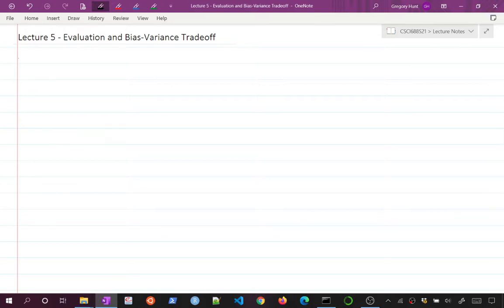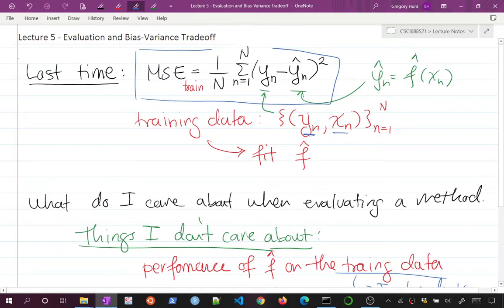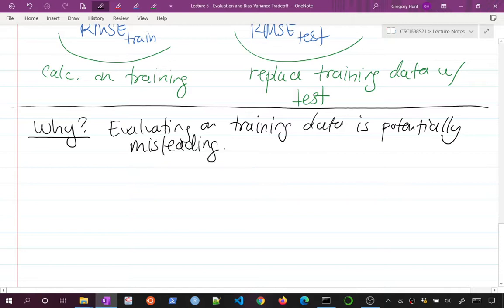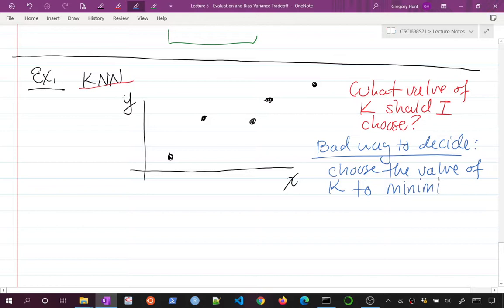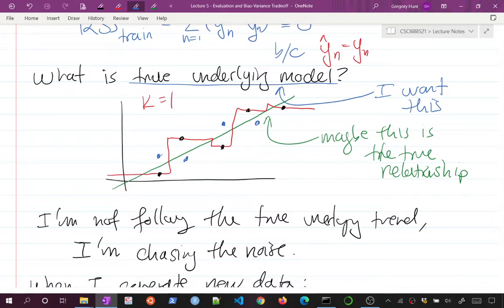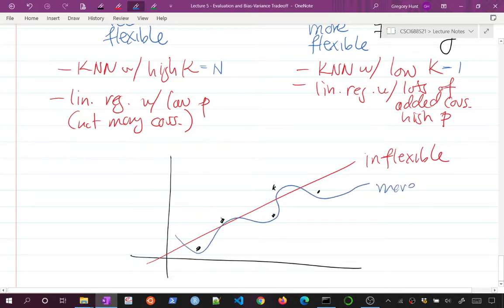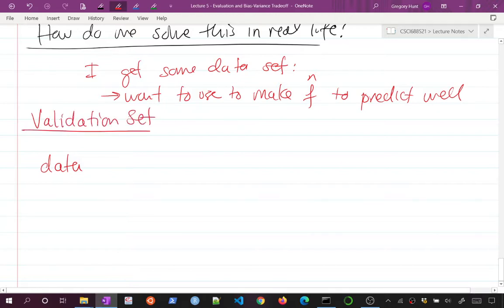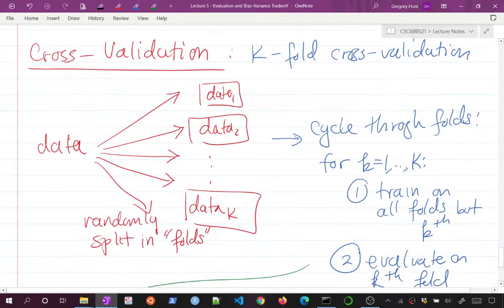688 S21 Lecture 5 - Evaluation